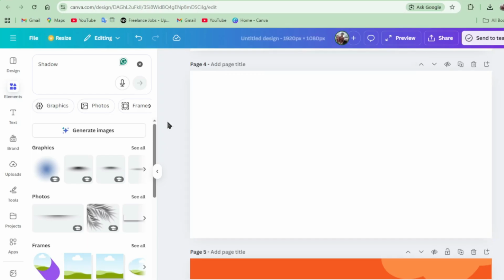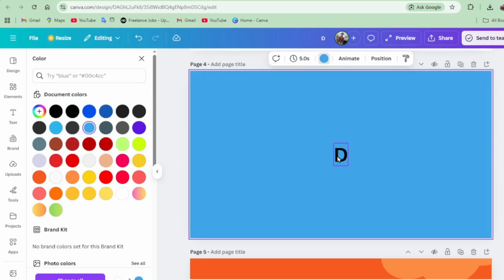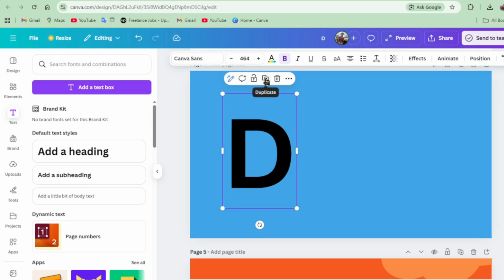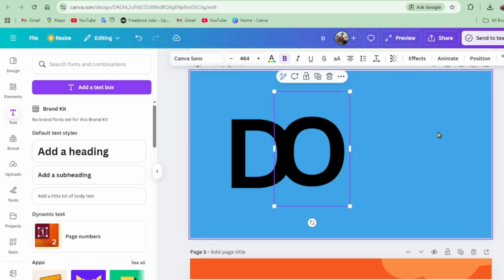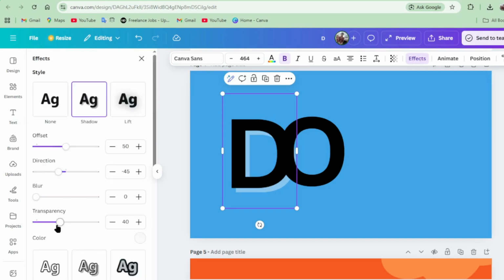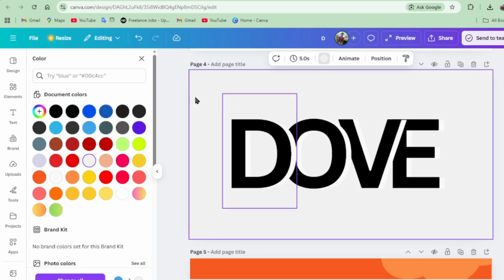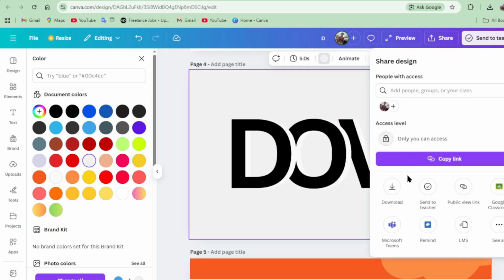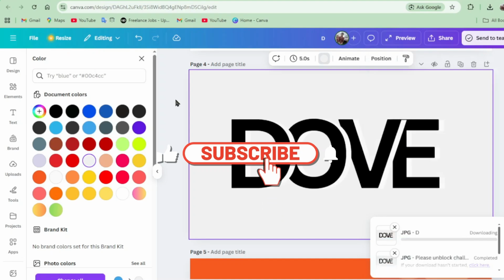How to Cut Text Canva - (Super Fast Secret Trick!)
Hello, In this video, I’ll show you how to cut text in Canva — super fast secret trick! ✂️⚡
You’ll learn the quickest and easiest 2025 method to cut, slice, and shape text in Canva using free tools — no Pro needed.

If you’ve searched how to cut text in Canva, Canva text cutout, Canva text slice trick, or cut shape from text, this tutorial is perfect for you.

Watch till the end to learn how to cut text in Canva (super fast secret trick!) — clean, simple, and beginner-friendly!